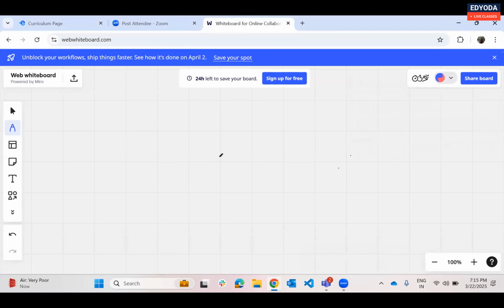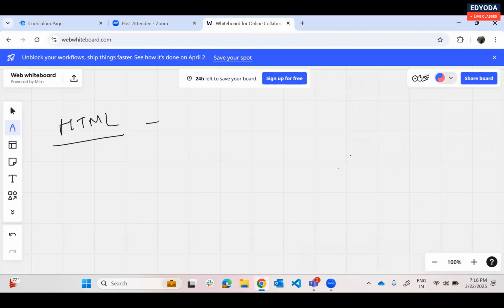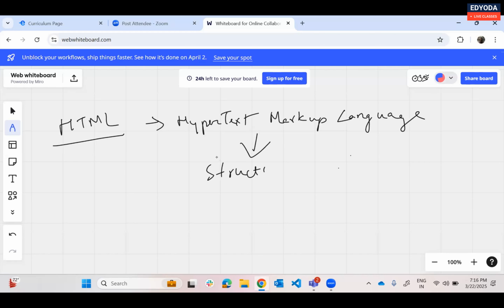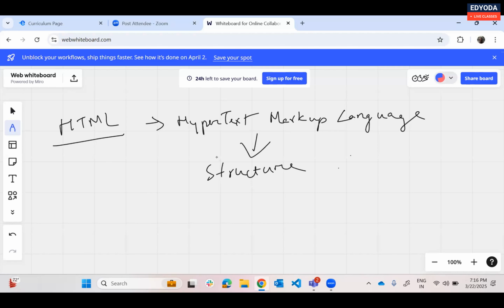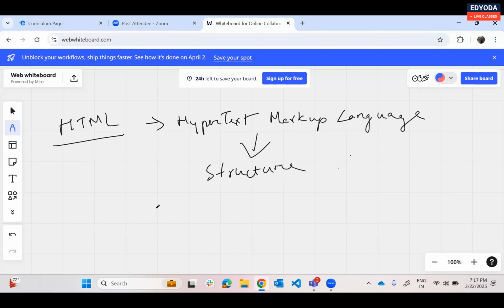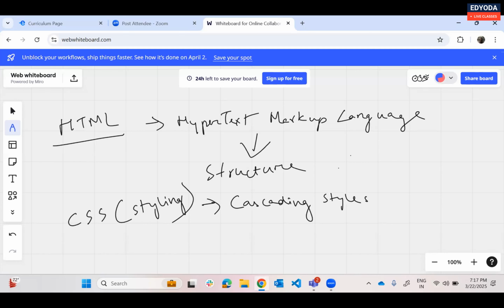Front-End vs Back-End Web Dev: Unraveling HTML, CSS & JavaScript's ...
Welcome to your one-stop-shop for decoding the web development jigsaw puzzle! This definitive guide covers the crucial distinctions between front-end and back-end web development, diving deep into the part played by HTML, CSS, and JavaScript!

Demystify the world of web development as we delve into the nitty-gritty of front-end and back-end development—distinguishing the differences and understanding where HTML, CSS & JavaScript come into play. If you're a novice wanting to grasp the fundamentals or a veteran looking to revisit the basics, this video is your golden ticket.

From the visual interface that engages users (front-end) to the magical world beneath this interface (back-end), prepare to embark on a journey that will make web development concepts crystal clear. What role does HTML, CSS, and JavaScript play in this process? Stick around to get the answers.

Beyond just theoretical knowledge, we ensure you get real-world insights. Our video demystifies the principles of front-end and back-end frameworks. It unlocks how various coding languages, including HTML, CSS, and JavaScript, work together in shaping the user experience.

To sum it up, this video will enlighten you on:
1. Key Differences between Front-End & Back-End Web Development
2. The Role & Importance of HTML, CSS, and JavaScript in Web Development

Don't miss out on the opportunity to empower yourself with web development knowledge that can elevate your tech-savviness. Hit Play NOW!

Join us on this journey if you are passionate about coding, web development, or seek to enhance your knowledge in the tech sphere.

Remember, your curiosity fuels our content. Drop your thoughts, queries, or feedback in the comments section to help shape the collective learning experience.

Start your immersive learning journey, right here, right now. Because the best way to predict the future is to invent it.